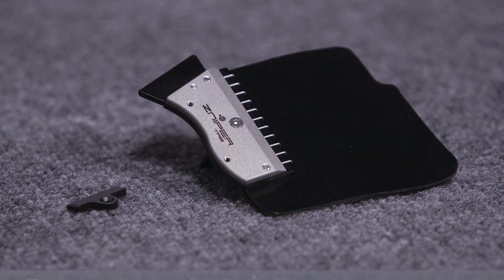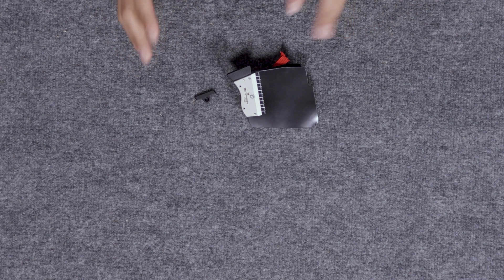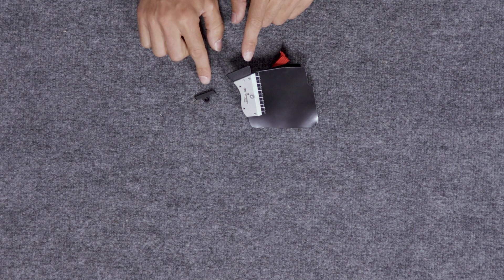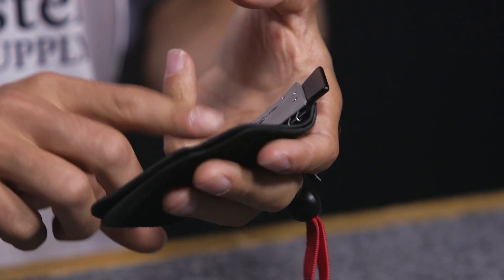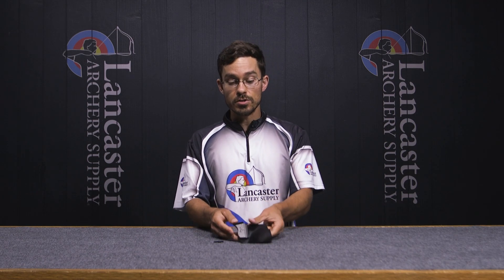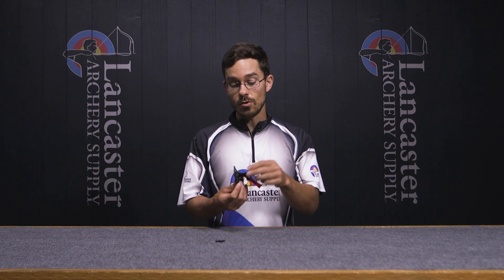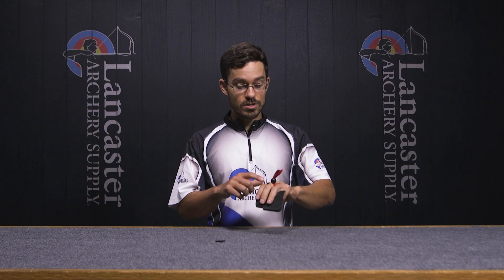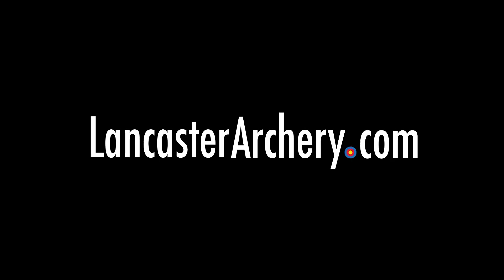Zniper Barebow Tab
The Zniper Barebow Tab features a variety of unique tuning options. This tab offers the option to adjust the number and position of the crawl marks when you need to change them. Another unique feature of the Zniper Tab is the possibility to install the horizontal and vertical position of the finger spacer as well as the Gummi loop in 9 different positions. To learn more about this tab, click the link above.